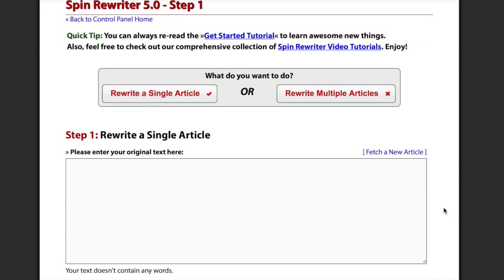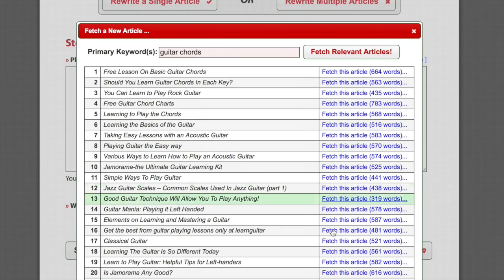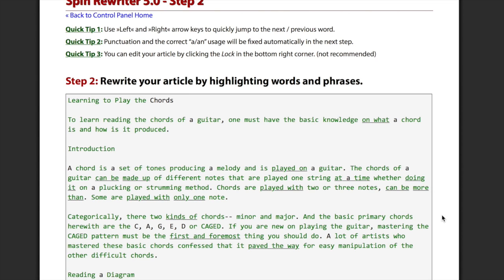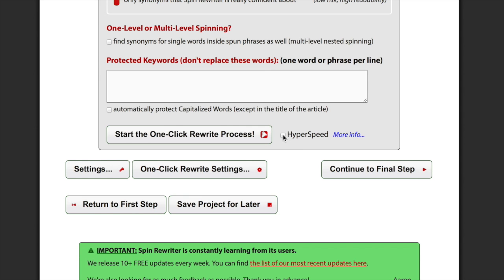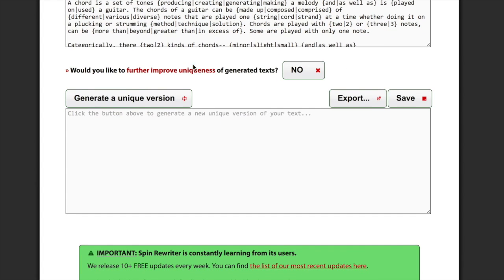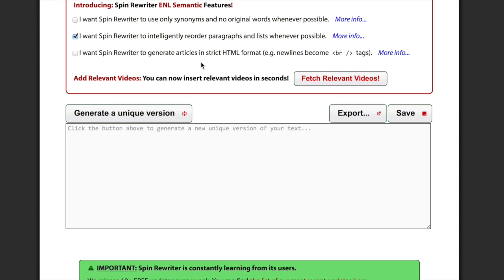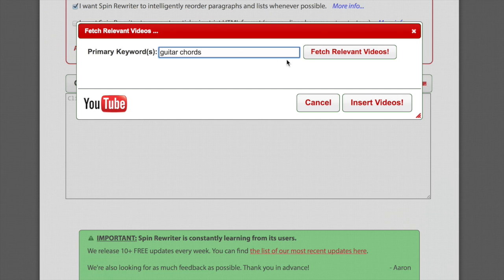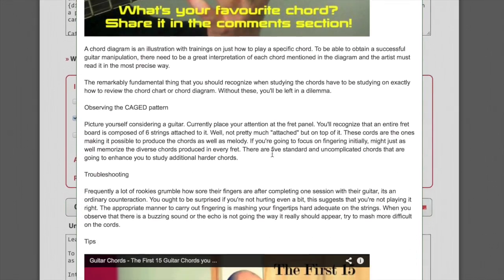Spin Rewriter 5.0 Sneak Peek - Demo Video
Here's a sneak peek at some of the awesome new features that are coming with Spin Rewriter 5.0...

The brand new version of Spin Rewriter goes LIVE on Tuesday, October 21st, and it's going to be a huge jump forward in terms of its cutting-edge ENL semantic spinning capabilities and content syndication features.